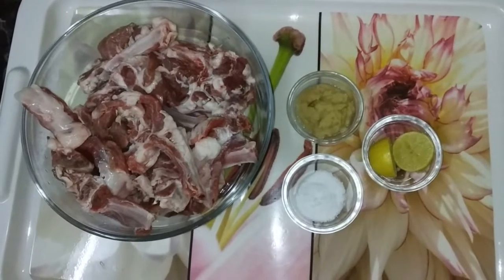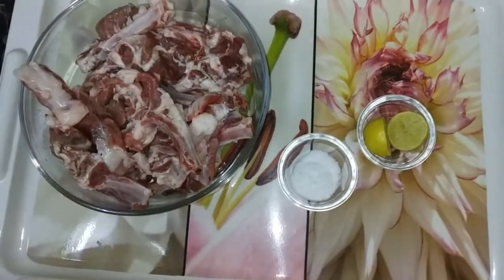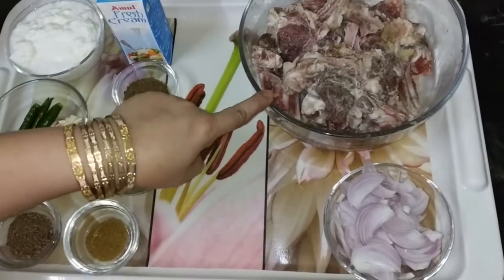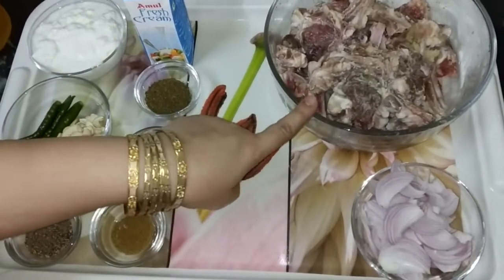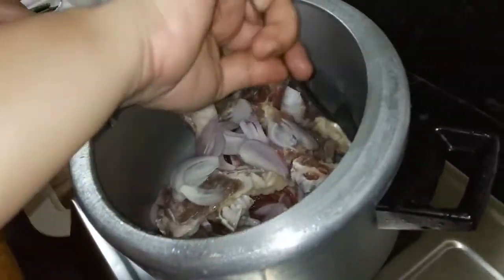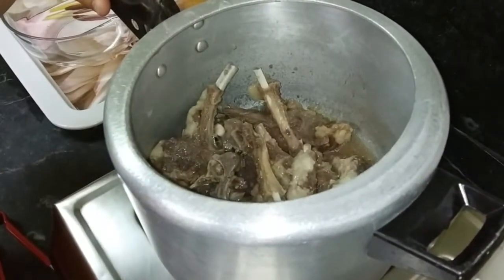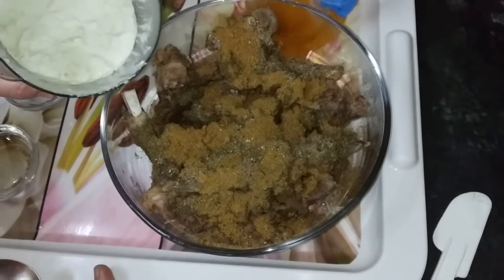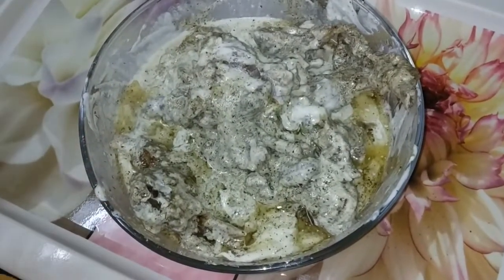Mutton Afghani Recipe | Mutton Afghani Gravy | Tasty Afghani Dish | How To Make Mutton Afghani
Mutton Afghani Recipe